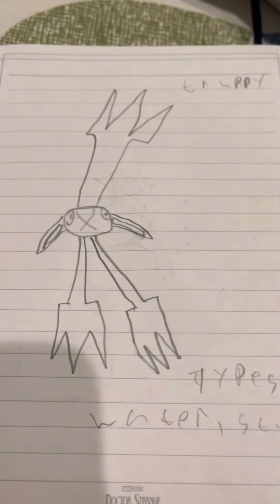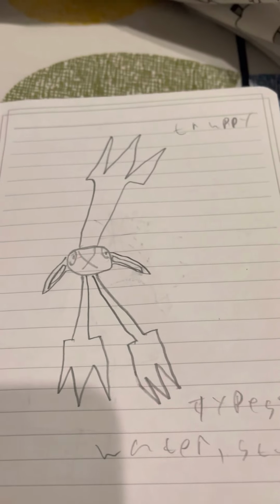My own fakemon